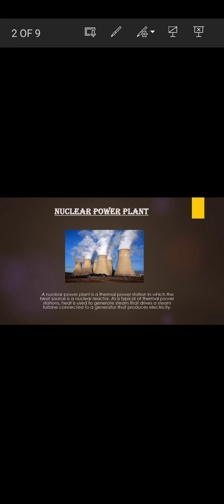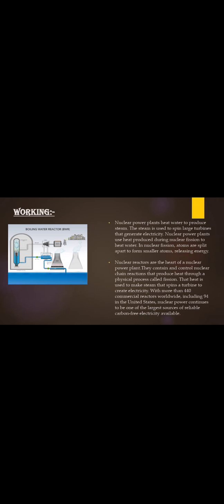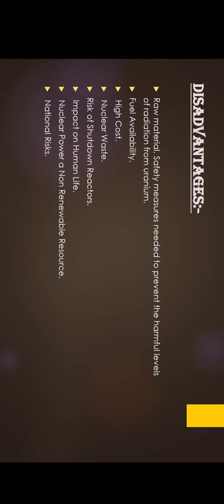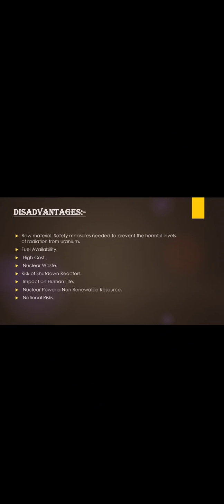NUCLEAR POWER PLANT ( WORKING AND MAINTENANC PROCEDURE)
Video from ..Varad Lomte